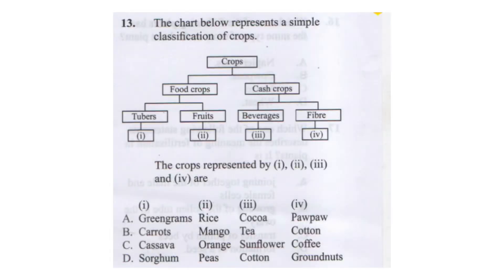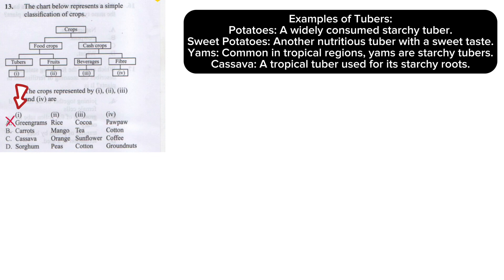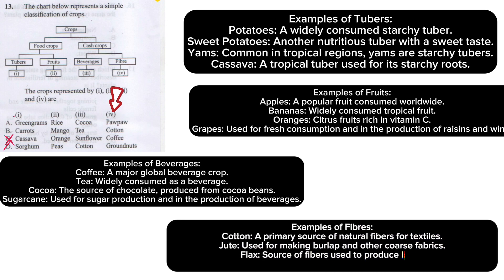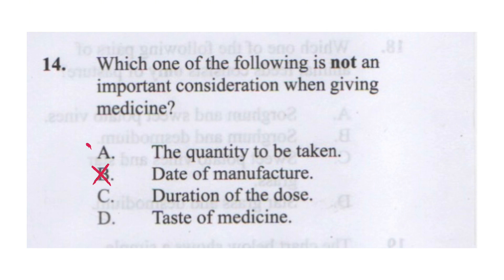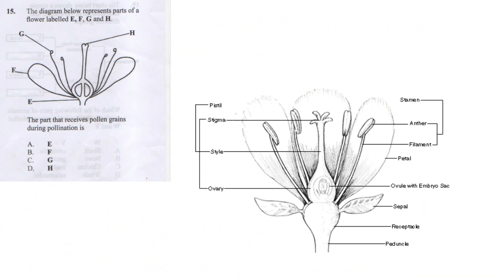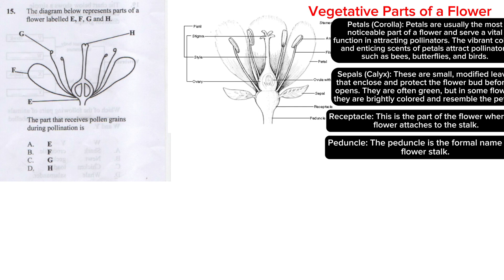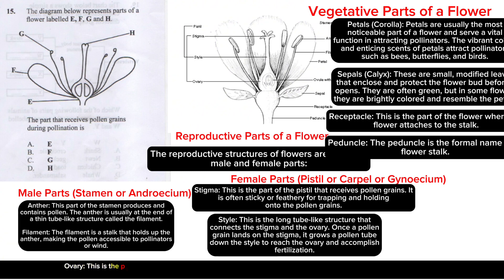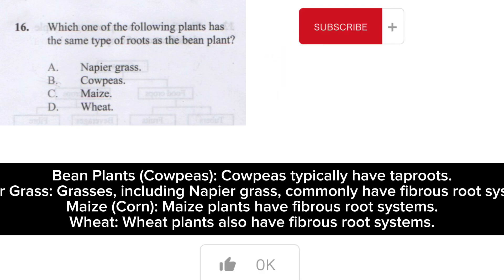Let us Learn Science | Classification of Crops|Parts of a Flower| Types of Roots| KCPE 2022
00:00 Classification of Crops - Tubers, Fruits, Beverages, Fibre
3:11 What to Consider When Giving Medicine
4:18 Parts and Functions of a Flower
8:00 Types of Roots